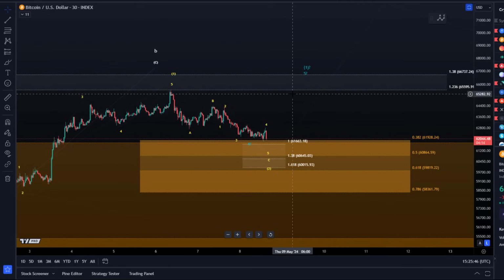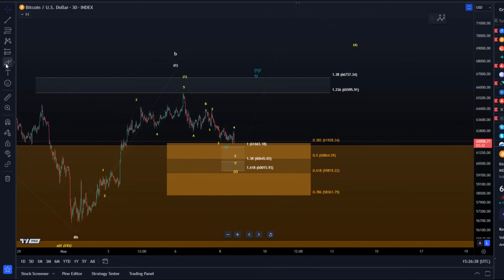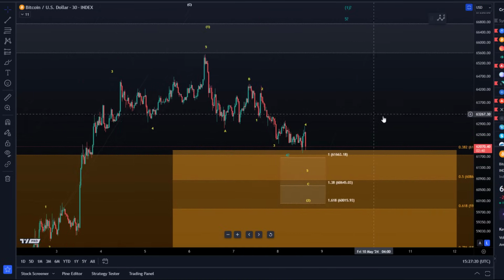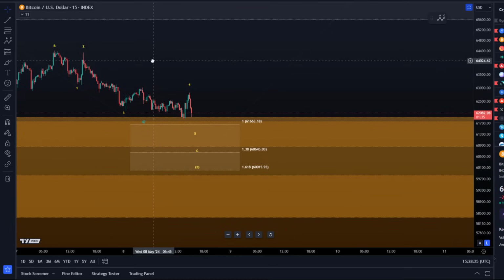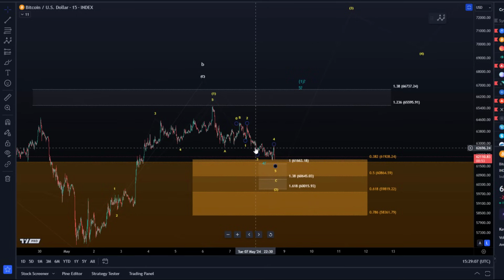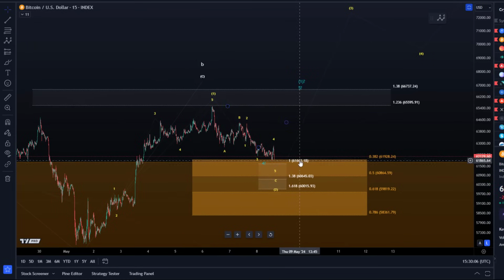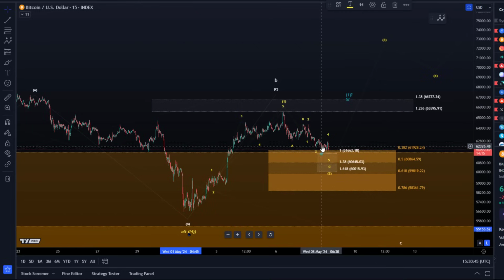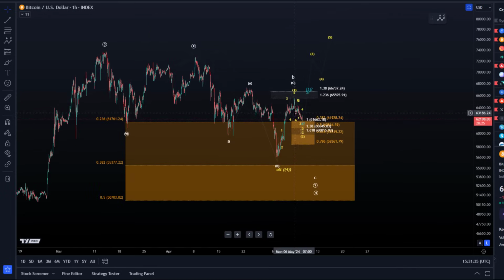Bitcoin Price Elliott Wave Price Update: Understanding the Bullish and Bearish BTC Scenarios